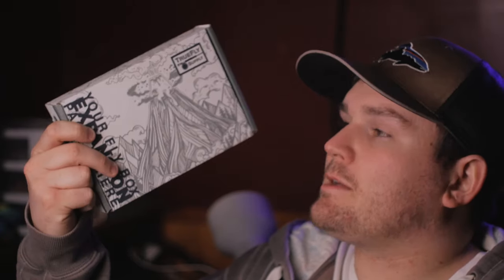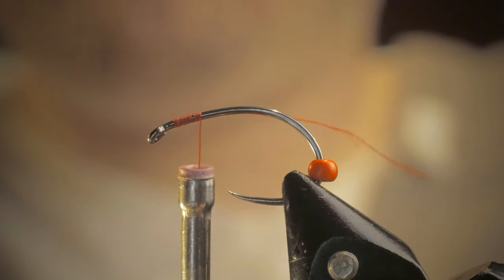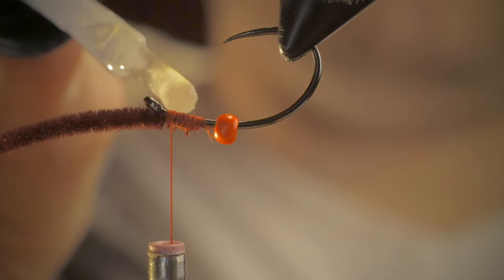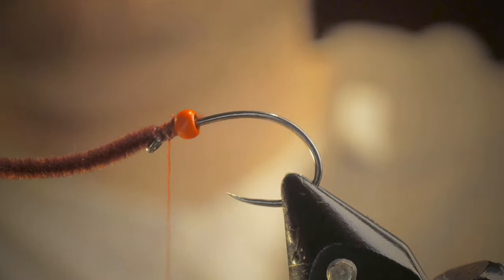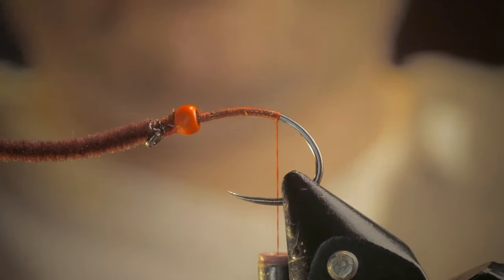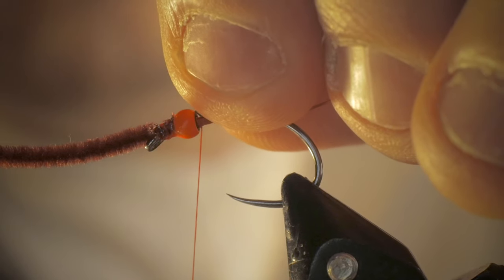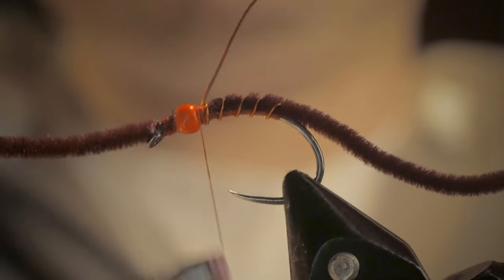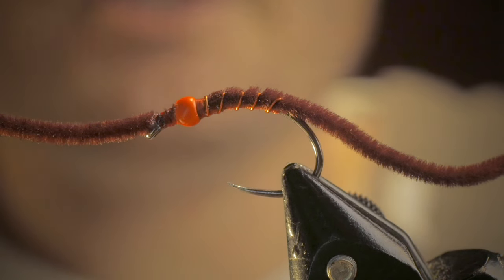How to Tie the Chenille Wire Worm Fly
Here we have a brand new offering from TrueFly Supply that gets YOU tying some flies! They still offer their traditional fly drops but this is a welcomed addition to the different boxes they have!

DISCOUNTS:
TrueFly Supply: TRUE FLY SUPPLY:
TrueFlySupply.com Customizable Box Discount:

Light Rod
Fly Line
Affordable Waders
Small Stream Nymph Rod
My Boat
My Motor

MY CAMERA GEAR:
Lens 2
Affordable Tripod